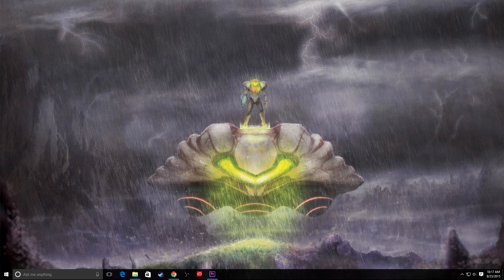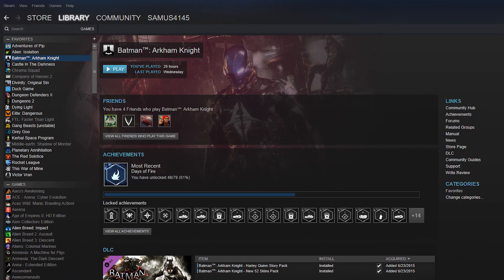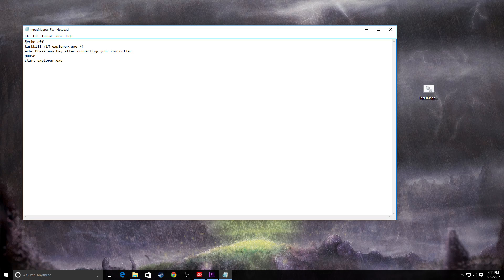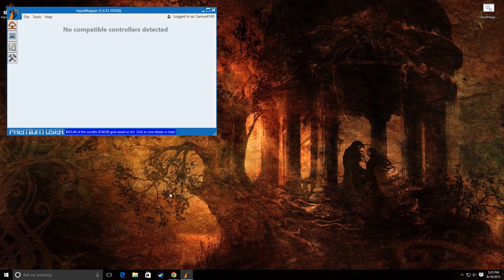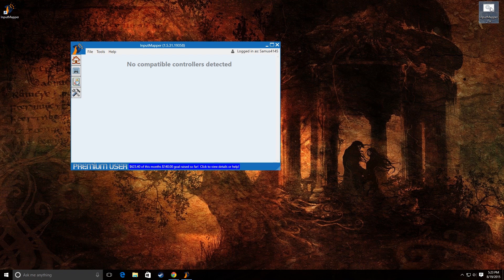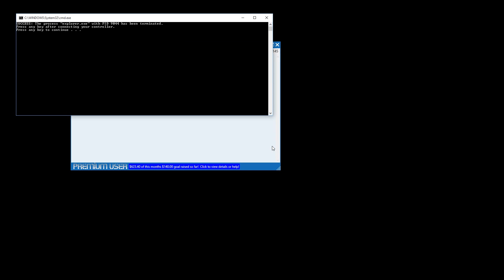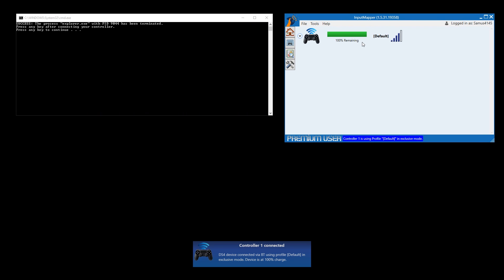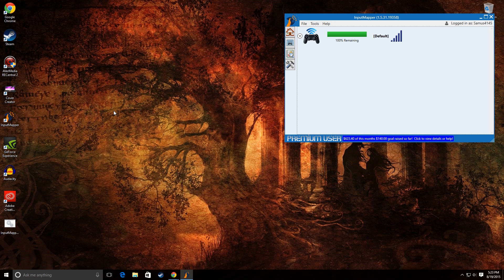Input Mapper | Windows 10 Fix (does not work with 1607 AU update)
Update: If you are running the very latest build of Windows 10, you will no longer need this fix. If you still have issues however with it working on Windows 10 or you don't want to update it for whatever reason, this could help you if you follow it step by step.

As noted this was a fix back in 2015. We are not responsible for any updates Microsoft has made since then that may have made things worse or better.

We show just how easy it is to get Input Mapper and Windows 10 working with a DS4, and any game that requires exclusive mode.